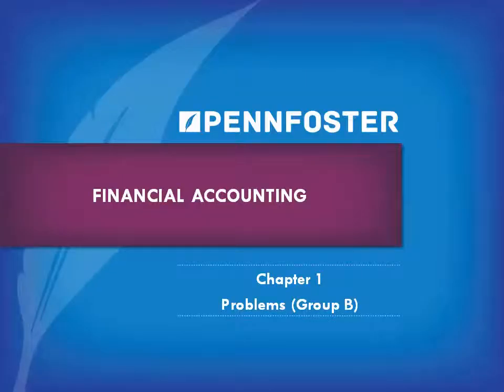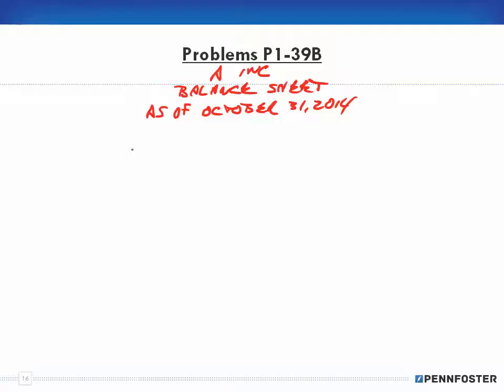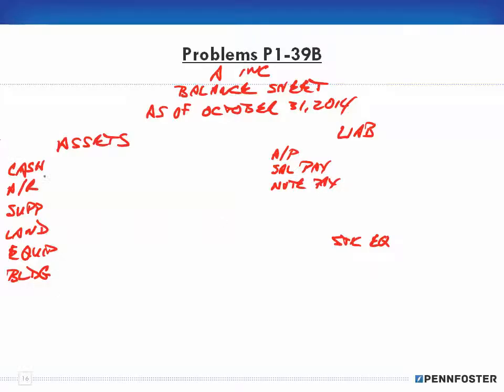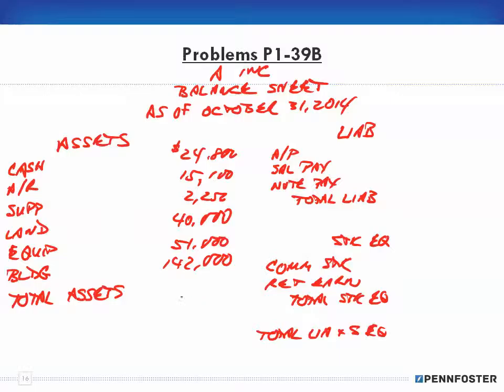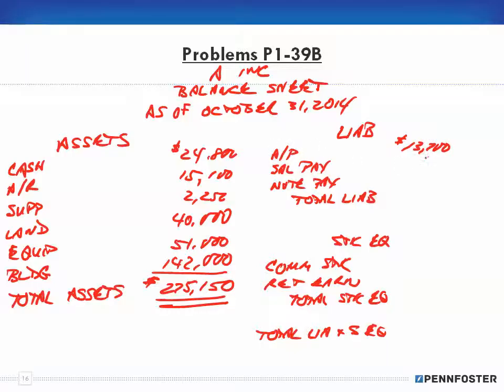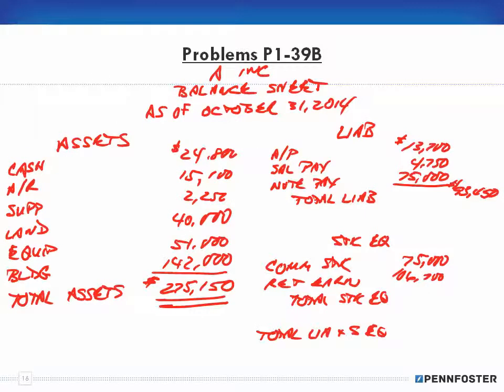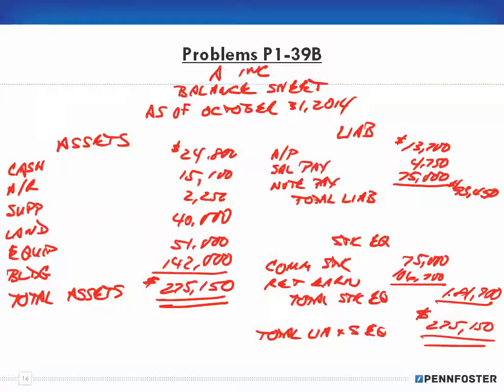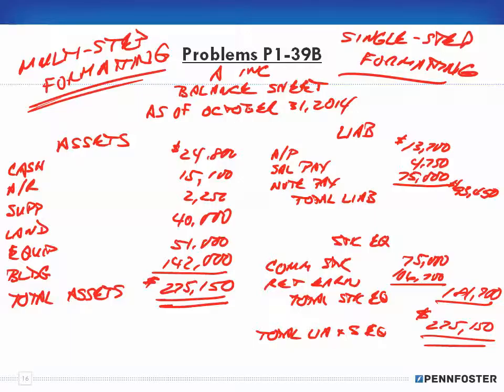Financial Accounting Ch 1 Problems Group B P1 39B 4